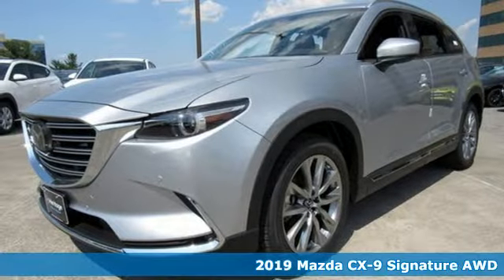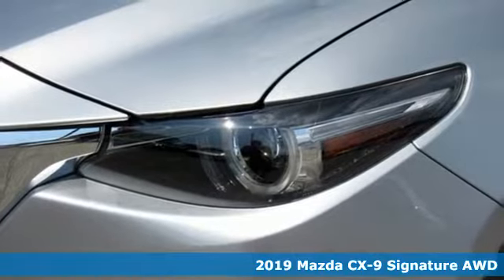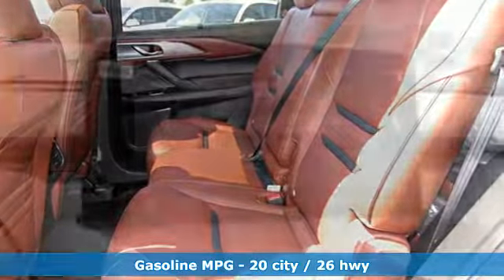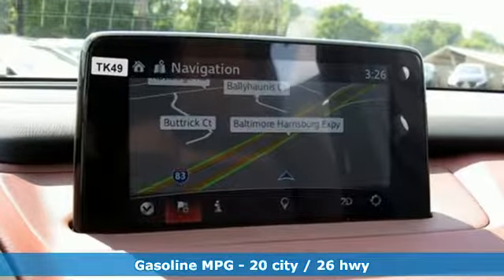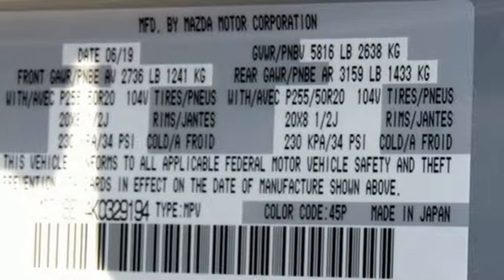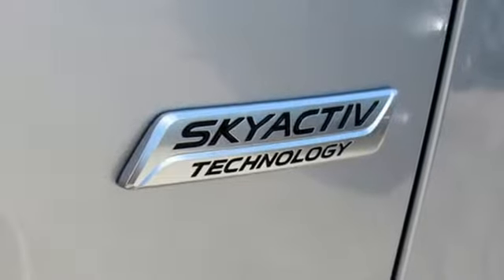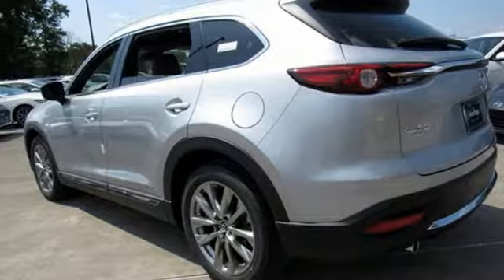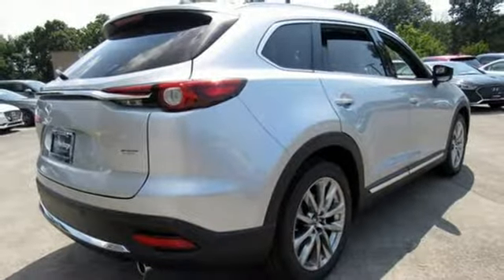New 2019 Mazda CX-9 Lutherville MD Baltimore, MD Z9329194 - SOLD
Year: 2019
Make: Mazda
Model: CX-9
Trim: Signature
Engine: 2.5L 4-Cylinder Turbocharged
Transmission: 6-Speed Automatic
Color: Silver
Interior: Auburn
Stock #: Z9329194
VIN: JM3TCBEY4K0329194

Address:
1630 York Road